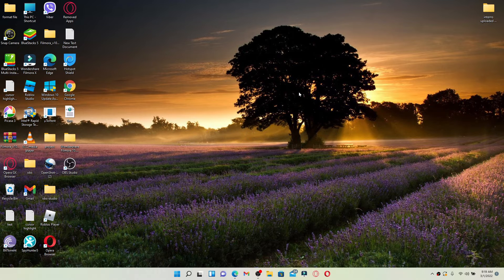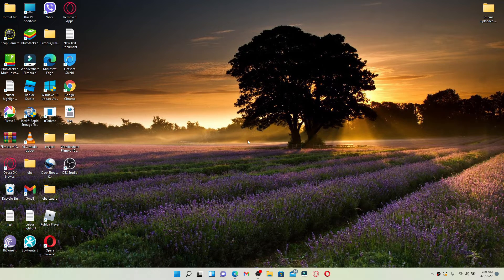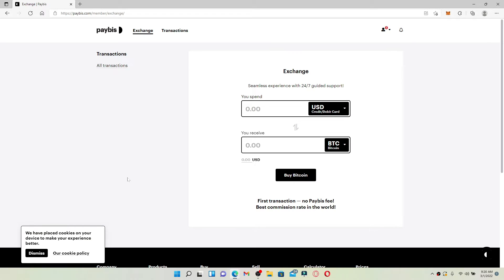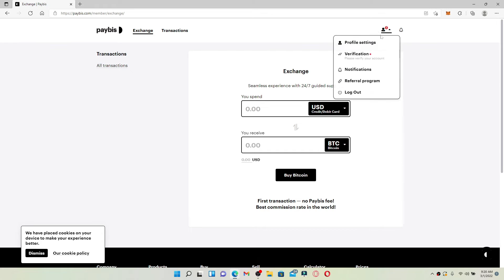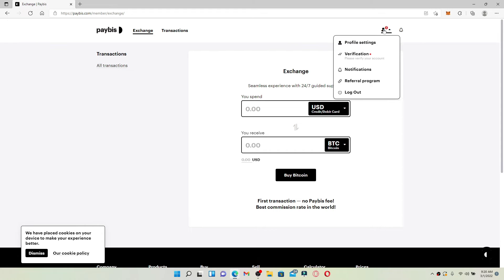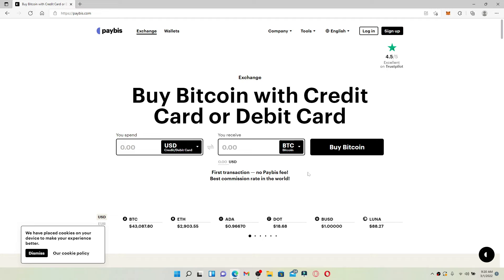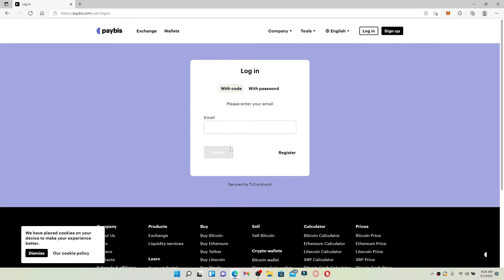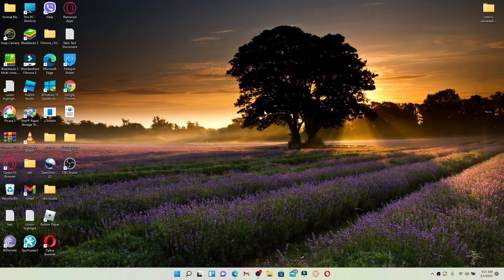How to Logout of Paybis Wallet || Sign-Out Paybis Wallet || Paybis Wallet 2022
In this tutorial video, we'll learn how to log out of paybis wallet easily. If you're logged into your paybis account, you'll be able to log out of your paybis account. If you are done using the account for the day, you can mouse over to your profile icon in the upper right-hand corner. This will open up an expanded pop-up menu and take you to the official web page where you can log back in.
Keep watching the video till the end to learn how.